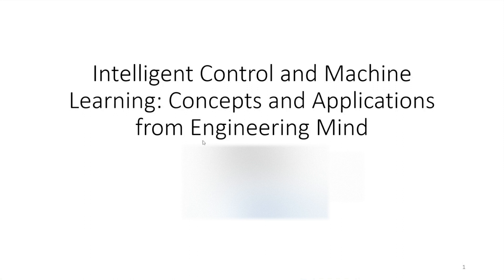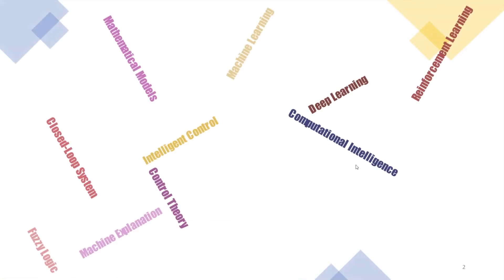Intelligent Control and Machine Learning - Concepts and Applications from Engineering Mind by HK Lam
This video is about Intelligent Control and Machine Learning - Concepts and Applications from Engineering Mind by HK Lam

This was a presentation given in Interdisciplinary workshop on emerging New Approach Methodologies (NAMs), held in 24th March